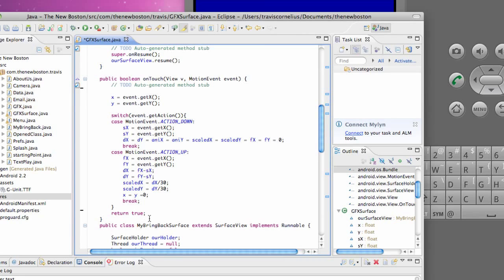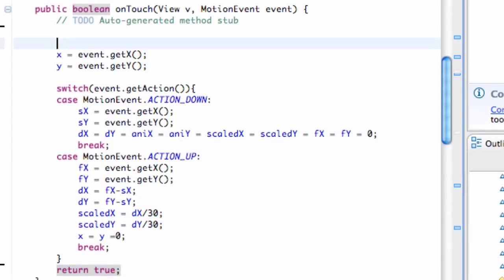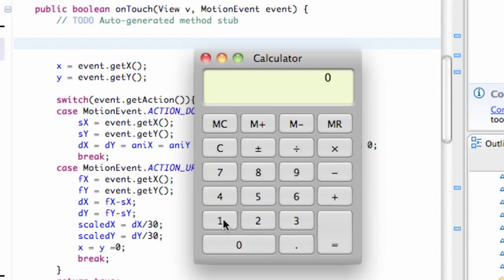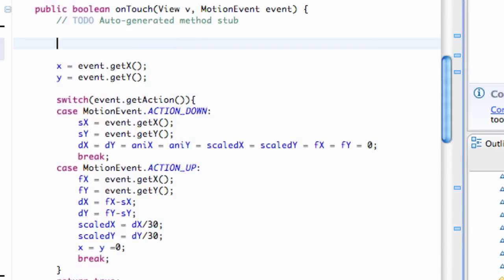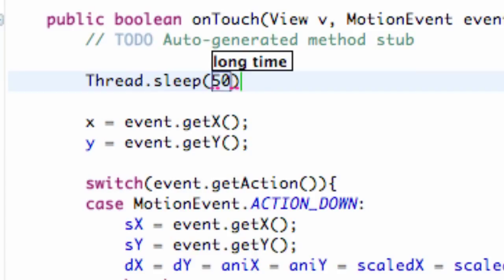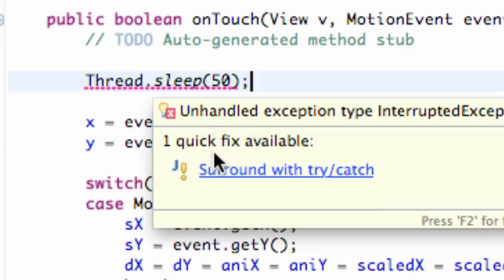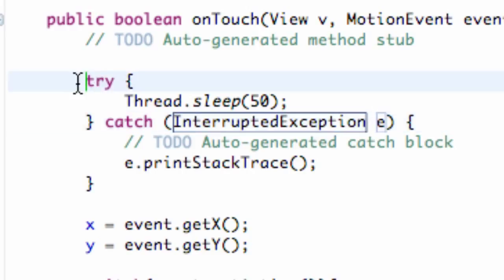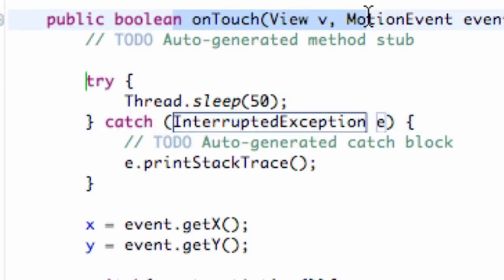Android Application Development Tutorial 77 Sleeping to Achieve desired FPS YouTube